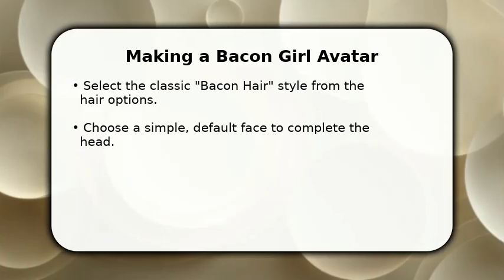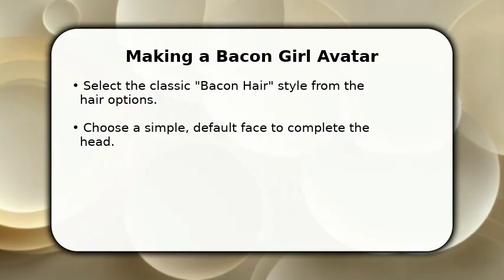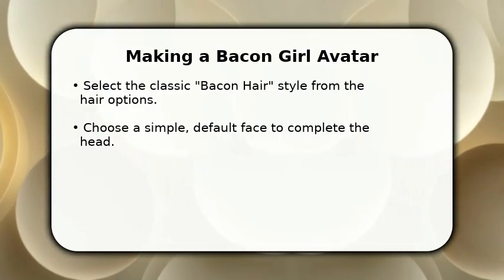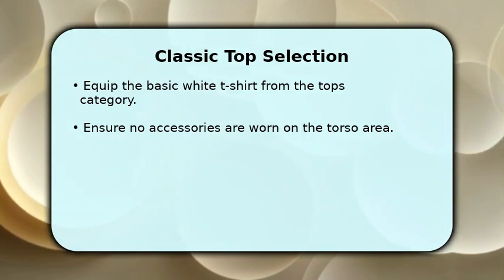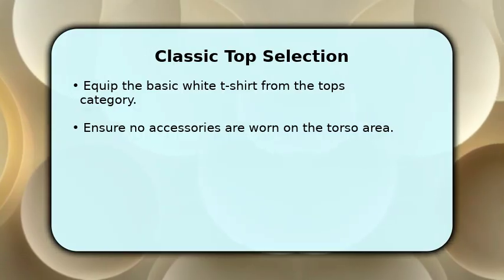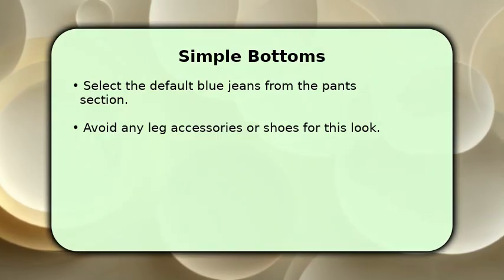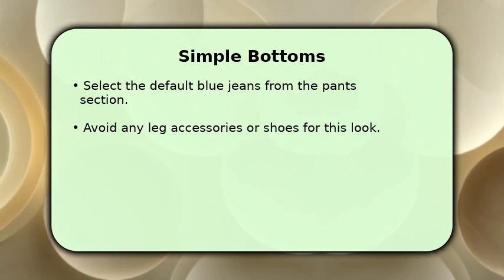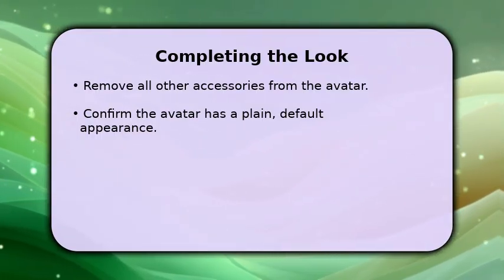How to Make Bacon Girl in DTI (The Only Way)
▸ (c) From marinating the meat to cooking it to perfection, we've got you covered. Our video will take you through every detail of making this tasty dish, so you can impress your friends and family with your culinary skills. So, if you're ready to learn how to make Bacon Girl in DTI, watch our video now!